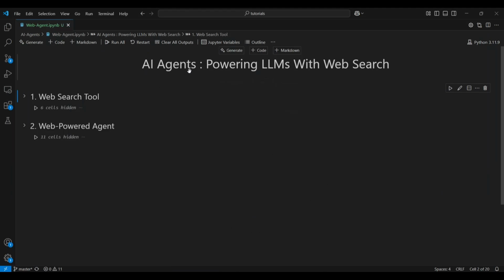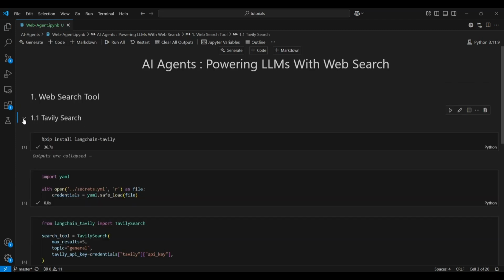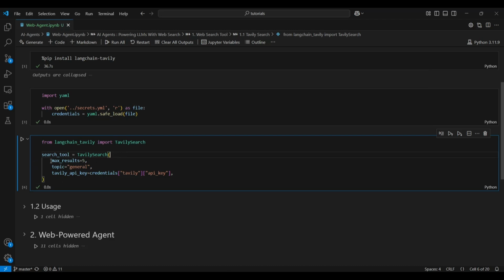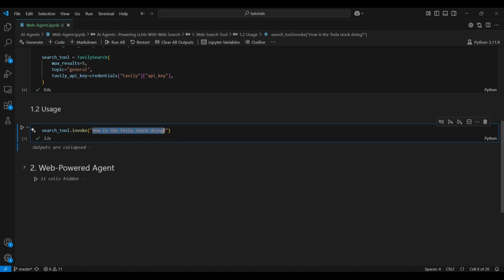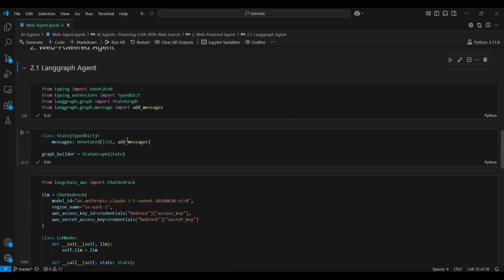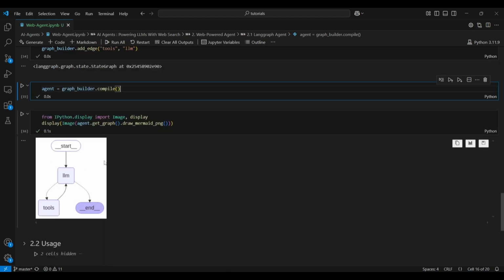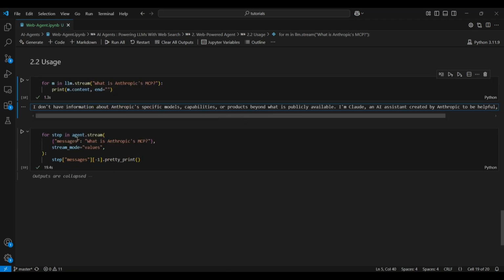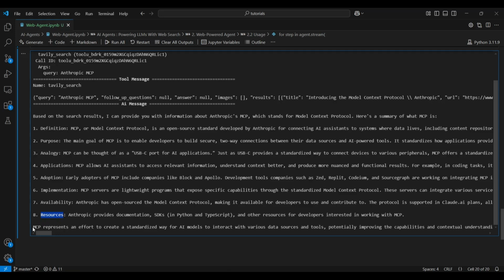AI Agents | Web Search For LLMs | LangGraph & Tavily Tutorial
In this video, you will learn how to use the LangChain Tavily integration to build web search tools for LLMs and creating web-powered ai agents using Langgraph.

Specifically, you will learn how to :
- Get a free API key for Tavily
- Use multiple Tavily Search arguments from the documentation
- Create a search tool using the langchain-tavily integration
- Build an AI agent using langgraph
- Compare the web-powered AI agent to a raw LLM in a real use-case

📚 Chapters
00:00 Intro & Tavily
00:30 Package
00:55 Free API Key
1:21 Search Tool Creation
1:34 Tavily Documentation
2:07 Search Tool Usage
2:43 LangGraph Agent
3:46 Tests & Discussion